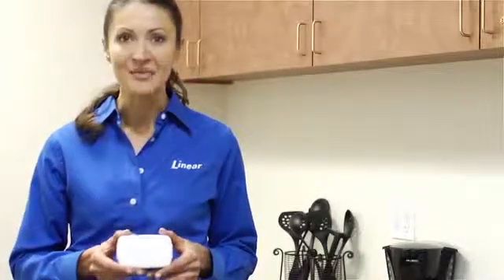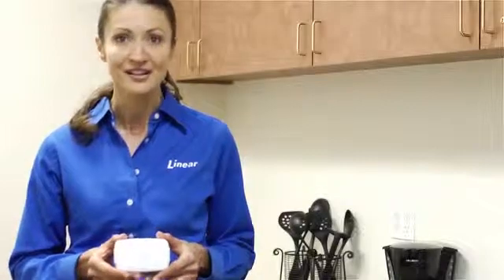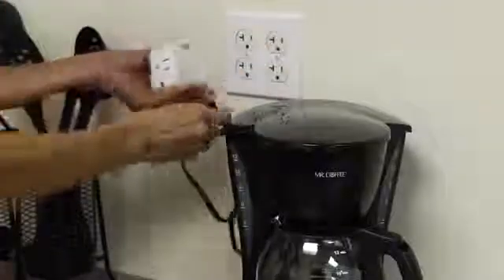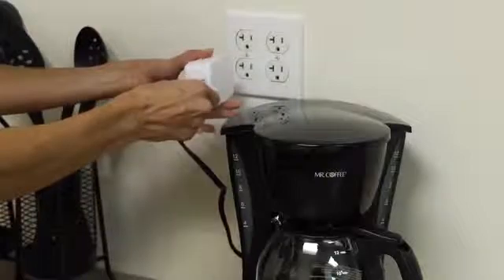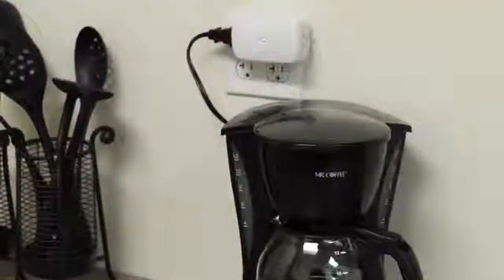Linear PS15Z: Z-Wave Plug in Appliance Module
Linear PS15Z: Z-Wave Plug in Appliance Module Installation Guide